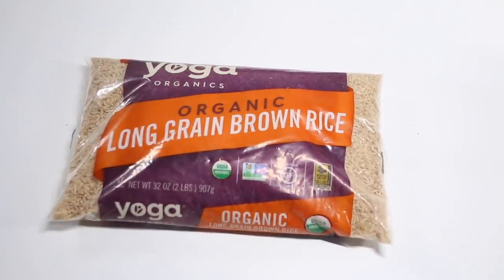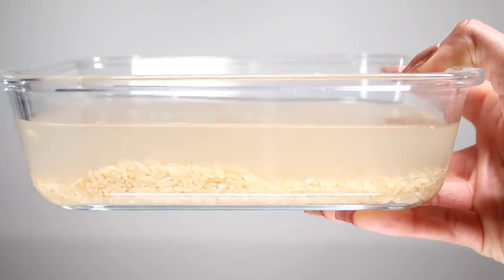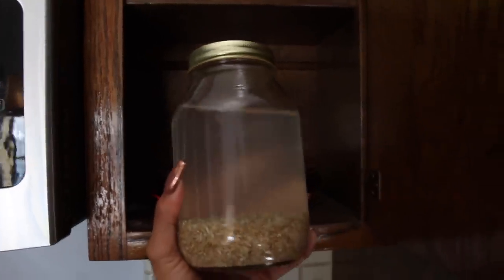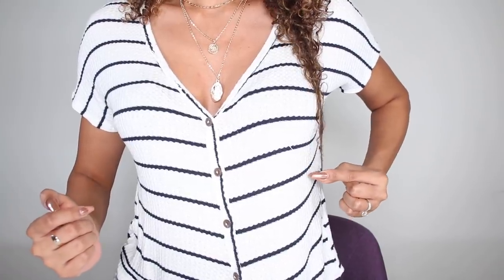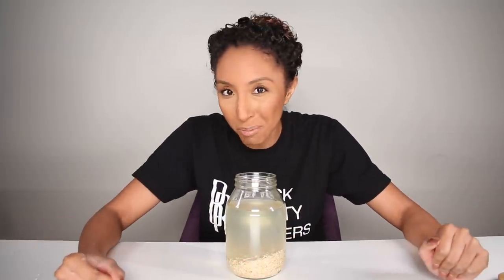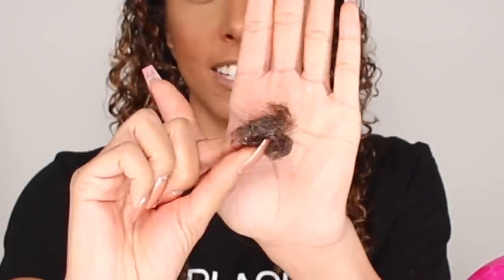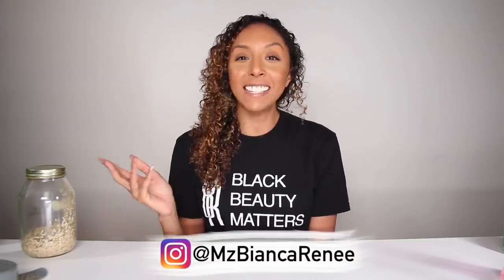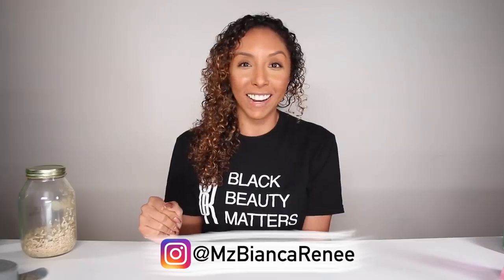Rice Water Rinse For HAIR GROWTH! Does it work? Part 1 | BiancaReneeToday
Finally trying out the very popular Rice Water Rinse! Rumor has it, it's suppose to help with hair growth, length retention, shine, dandruff and hair strength. This is how I made it and how I applied it...

*NOTE* This does contain protein, if your hair protein sensitive, your hair might hate this... if your hair gets hard or brittle after a protein treatment, you are protein sensitive. Brown rice has more protein than white, if you still want to try this... maybe try white rice.